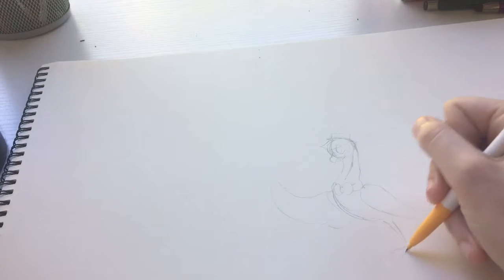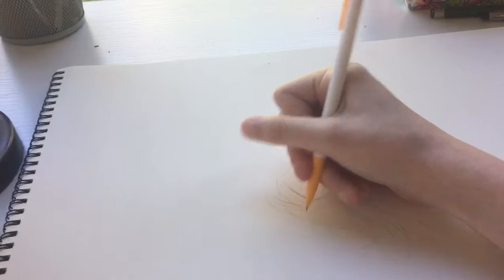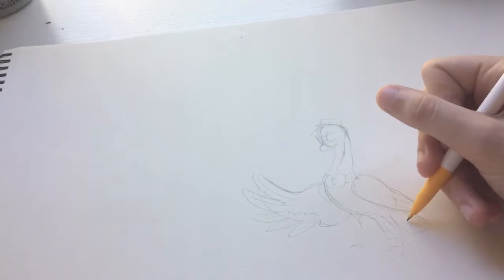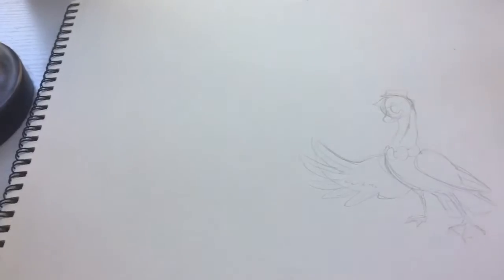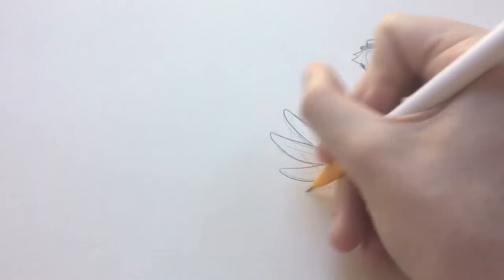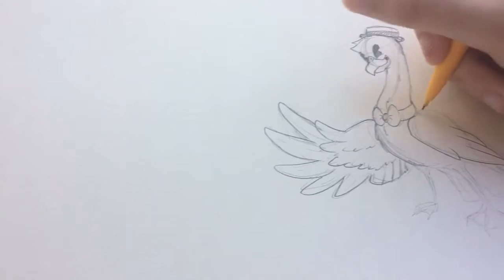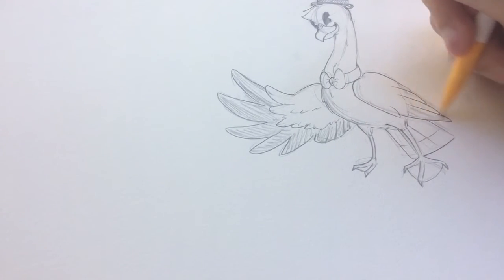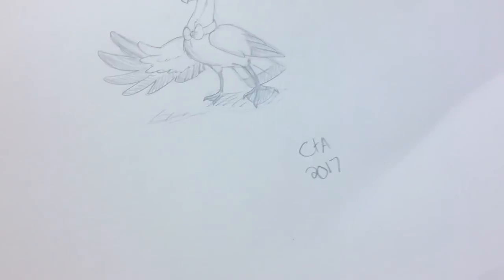How to Draw Gander the Goose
Forgive me for not contributing in the Bendy and the Ink Machine fandom for a while. I'm sorta moving out of it, but to freshen things up, here is a tutorial of my OC, Gander the Miming Goose! I'll be deleting a lot of things on my phone to make more room for my future videos.

Shoutout to Star's Taco for her OC to be the main inspiration of my OC. Thanks, Star!

Till next time, this is CTA out! And God is good!